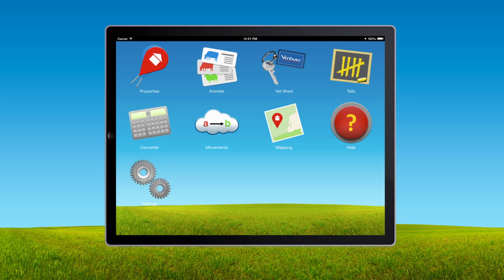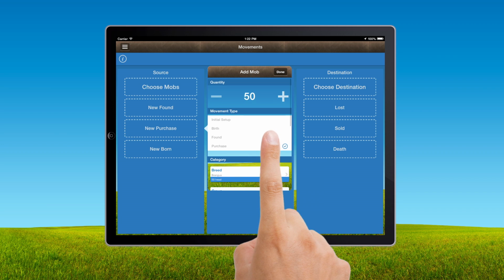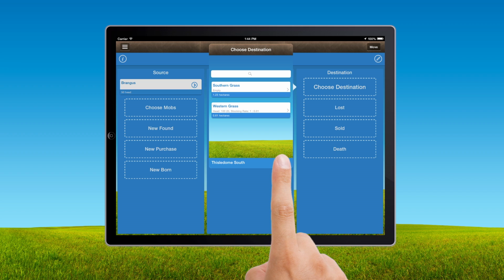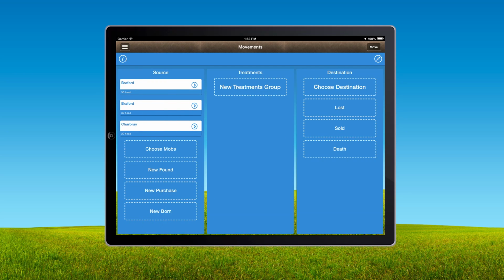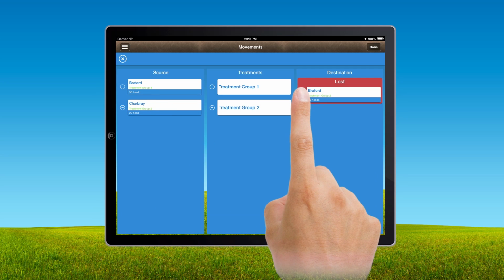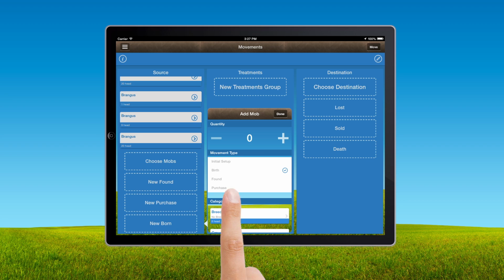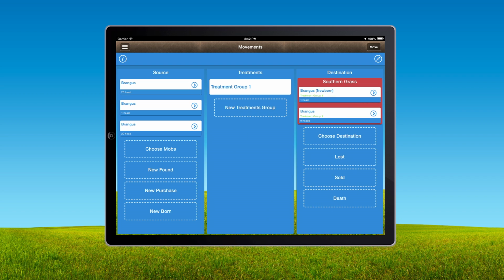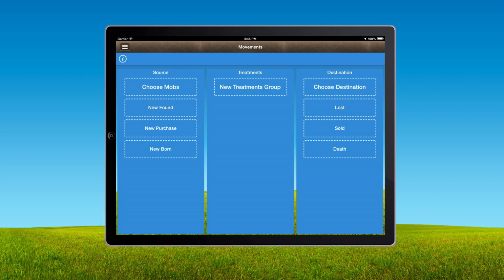iHerd Movements Tutorial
Learn how to use the new Movements module in iHerd 3.
A completely new and more powerful way to work with your animals. From the Movements module you can:
• Move multiple mobs at once
• Apply groups of treatments to multiple mobs at once
• Set up multiple destination groups to put your mobs into for achieving more with less effort.
• Apply or change groups.
• Split mobs to apply different treatments or destinations.
• Create and remove mobs from your property
• Record purchases and sales.
• See the movement laid out in front of you for easy checking before you approve the movements.
• All with a simple drag and drop interface